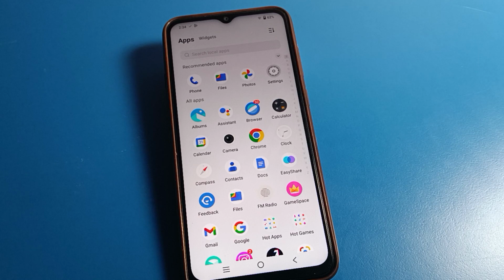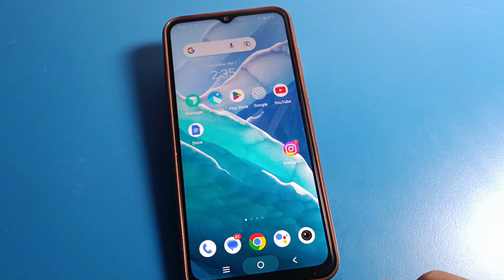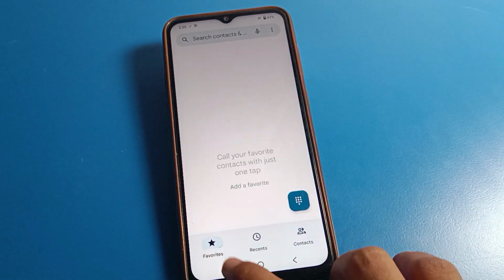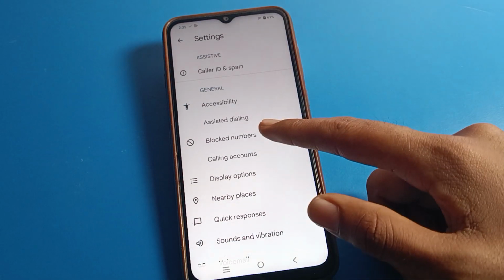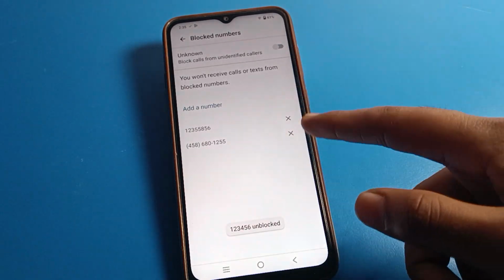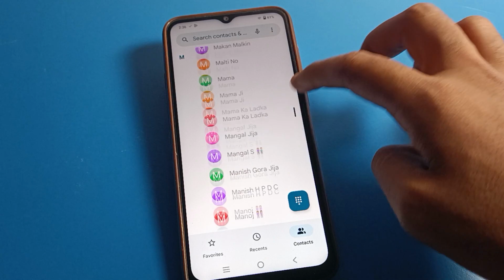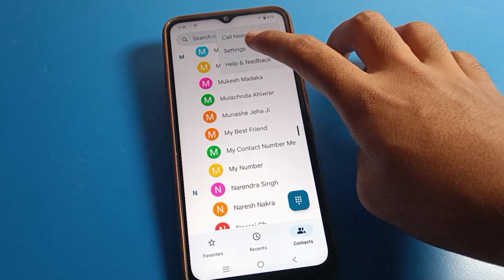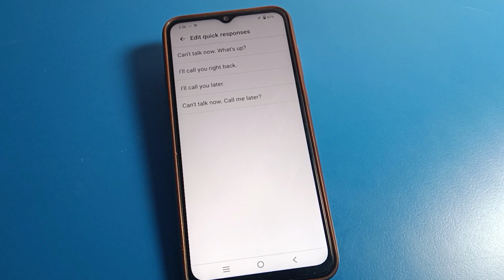unblock contact number vivo Y02 | how to unblock contact number vivo phone